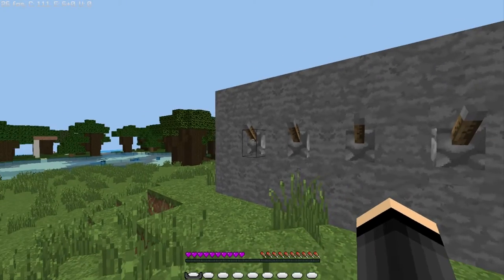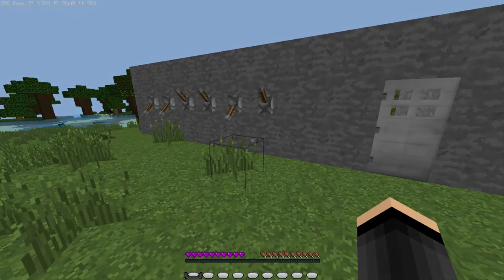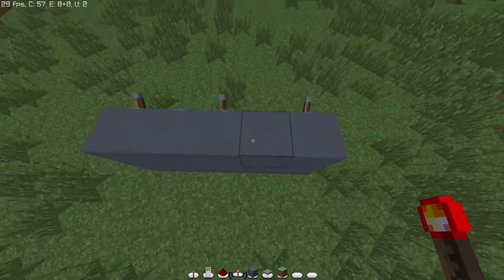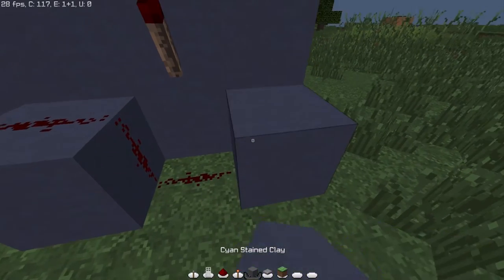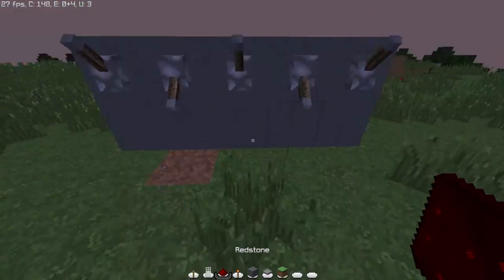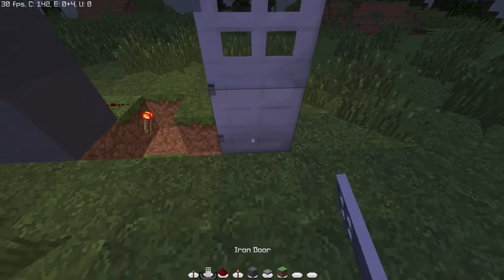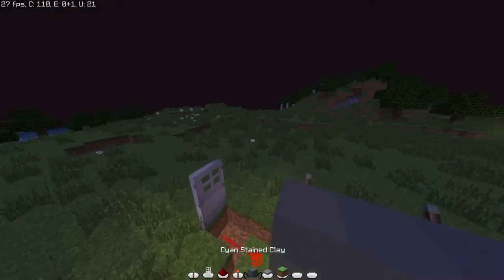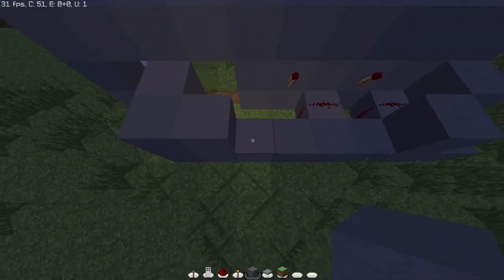Minecraft: Lever Locked Door Tutorial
Music links in channel bio